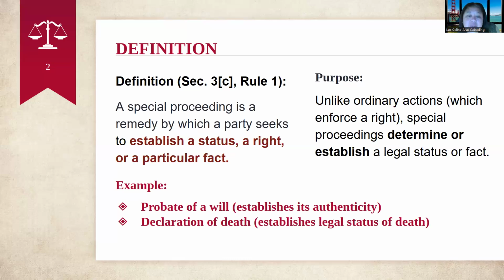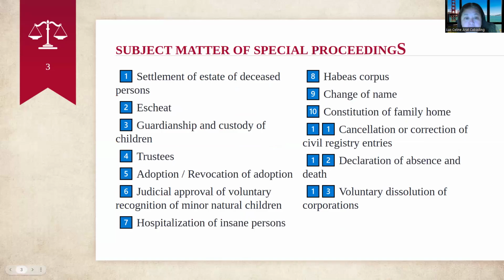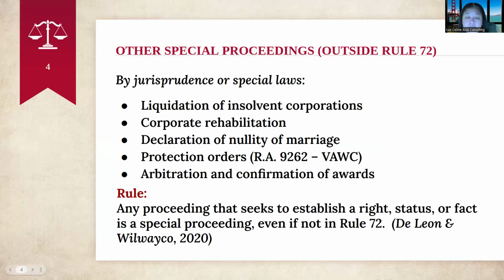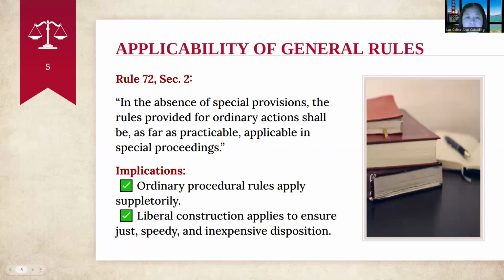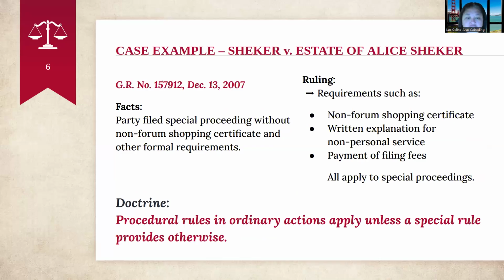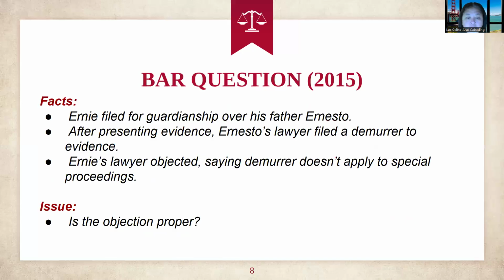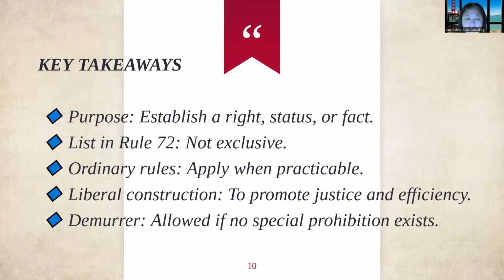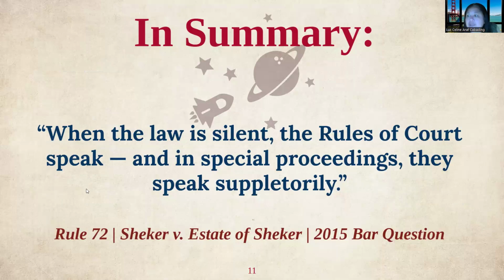Rule 72 Special Proceedings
In this video, we discuss Rule 72 of the Rules of Court – Special Proceedings, covering its scope, purpose, and nature as a legal remedy for establishing a status, right, or fact.

This topic is essential for understanding the foundation of all special proceedings such as settlement of estates, adoption, guardianship, and correction of entries. Perfect for law students, BAR examinees, and legal practitioners reviewing procedural law.